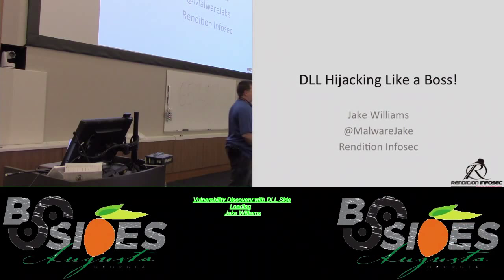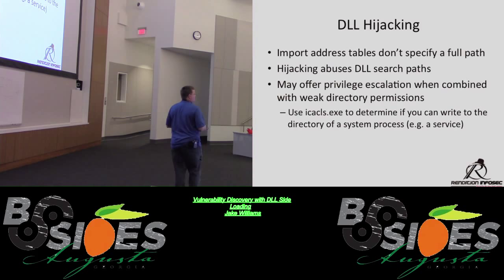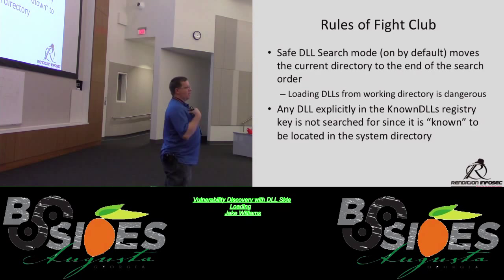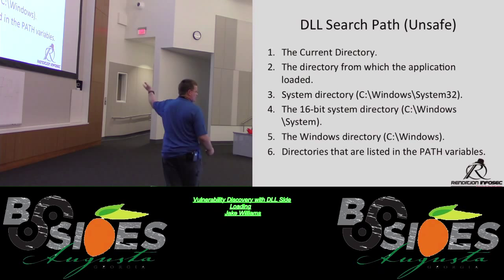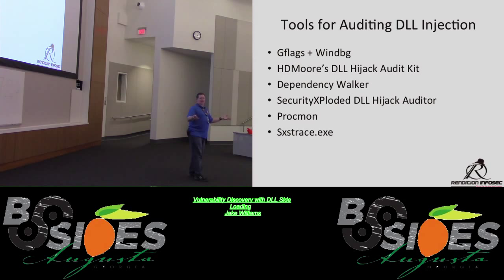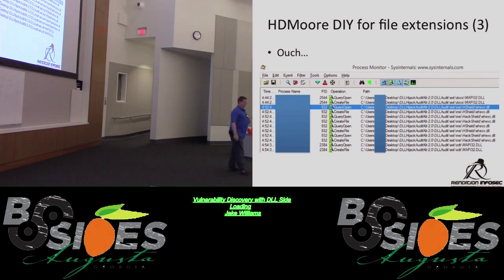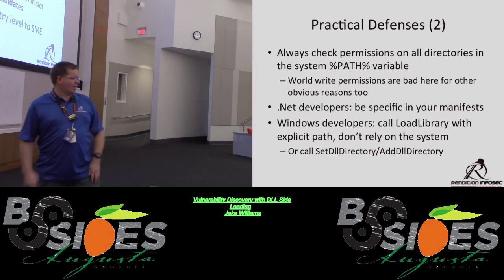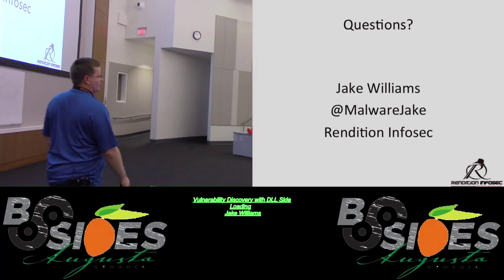RT104 DIY Vulnerability Discovery with DLL Side Loading Jake Williams